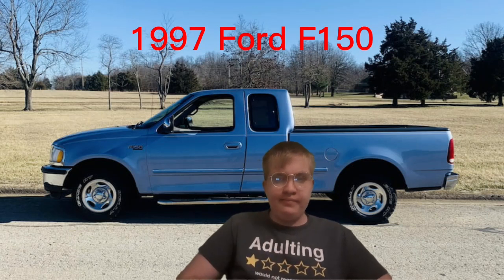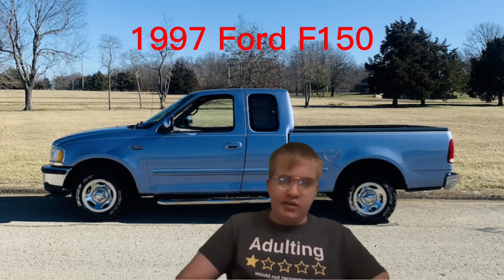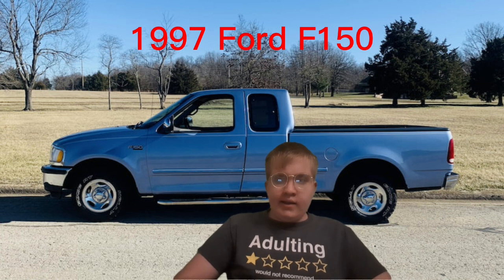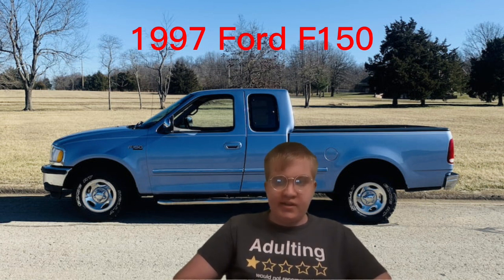IN A BACKGROUND OF A 1997 FORD F150 (ROBINBEARE)